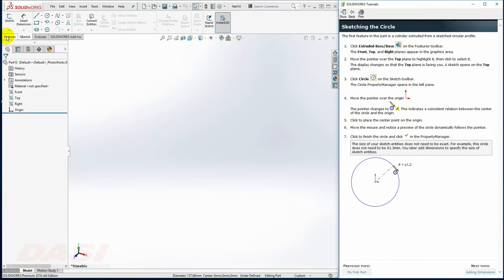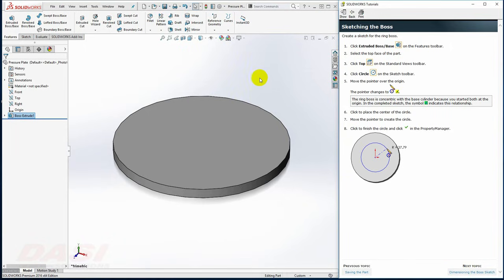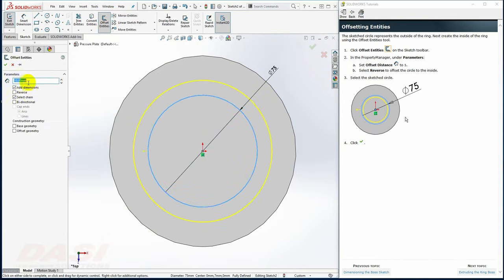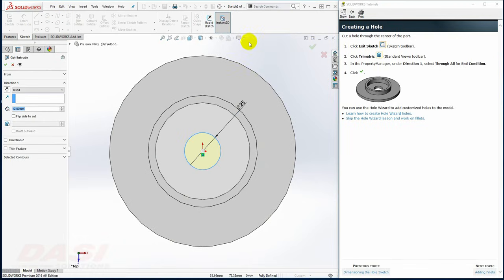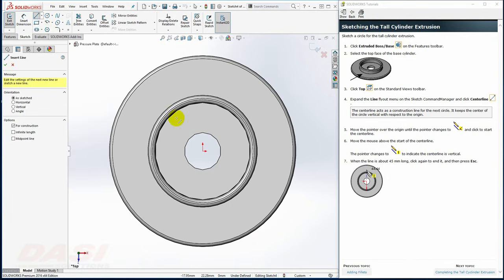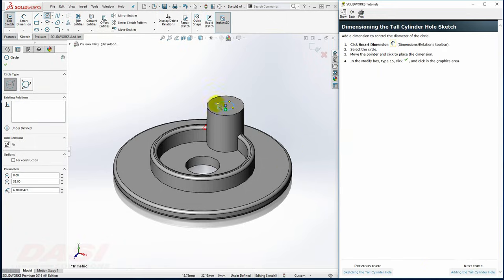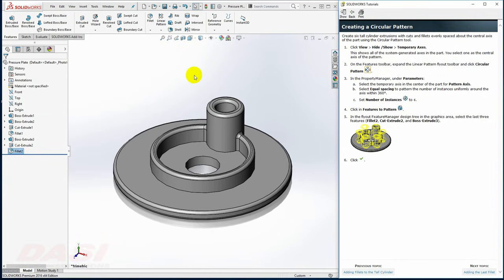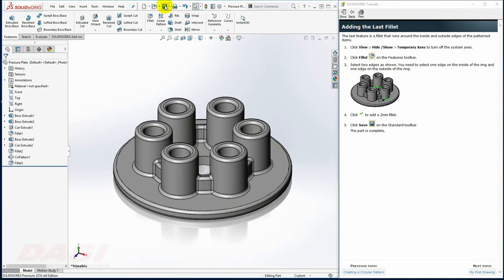SOLIDWORKS Tutorial "Introduction to SOLIDWORKS (My first part)" (01/10)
This series is intended to allow you to preview the existing tutorials in a VIDEO so you'll be able to go through them in a fraction of the time!

If you'd like to try to follow along, you may utilize built-in Youtube functionality to speed up, slow down, or pause the video.

Youtube suggestions:
"K" - pause
"L" - forward by 10 seconds
"J" - backwards by 10 seconds
Shift+.  - Speed up the video
Shift+,  - Slow down the video

This lesson includes:
Creating base, boss, and cut features from sketches
Adding fillets to smooth edges
Creating a circular pattern